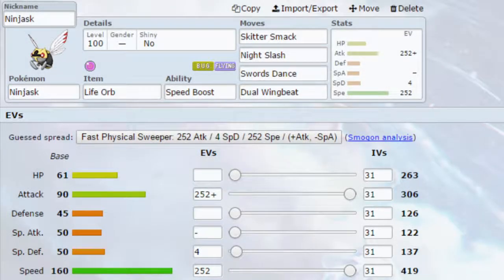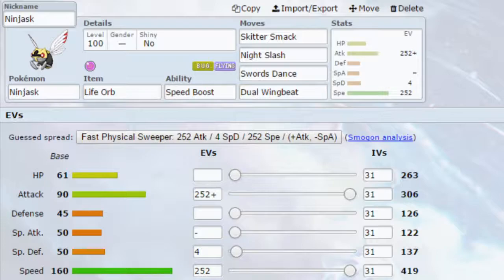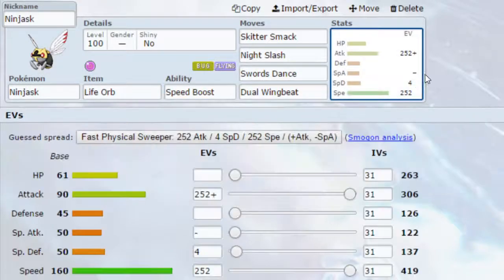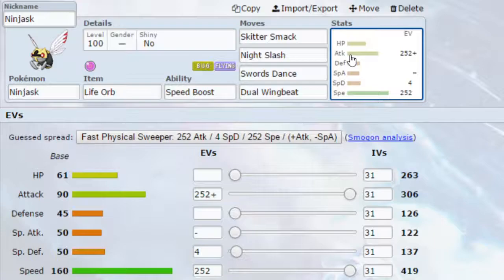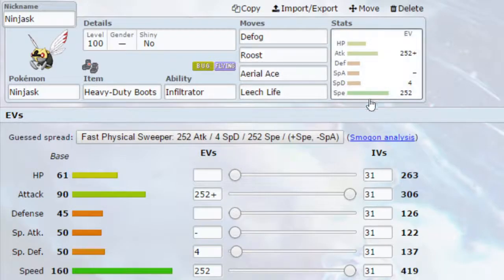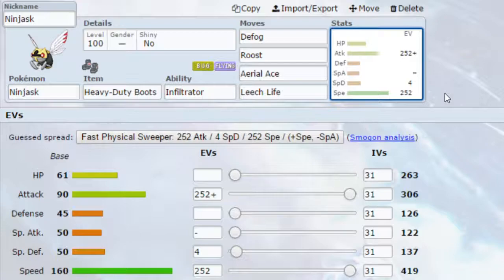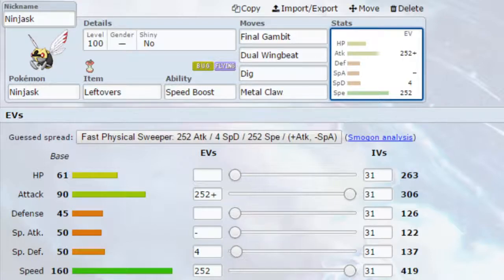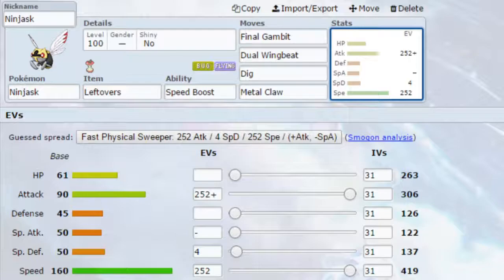Competitive Gudies - Ninjask (IOA Update)